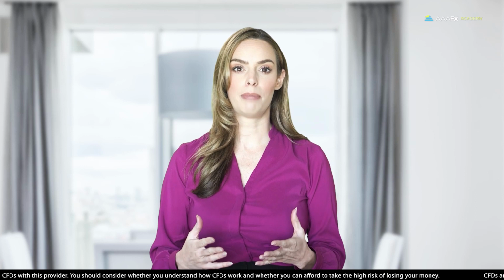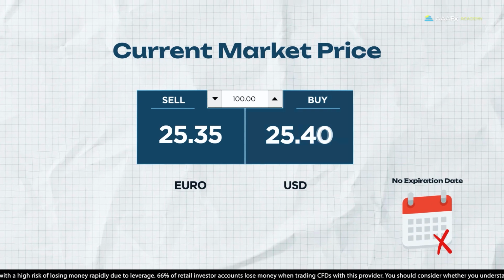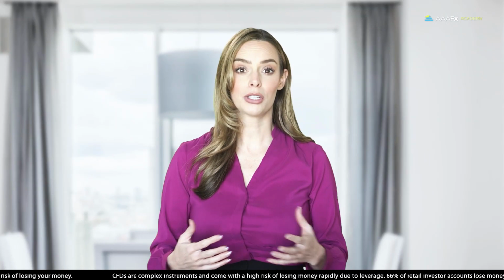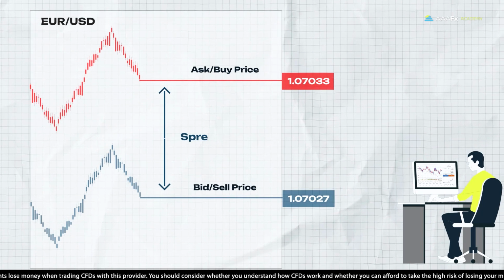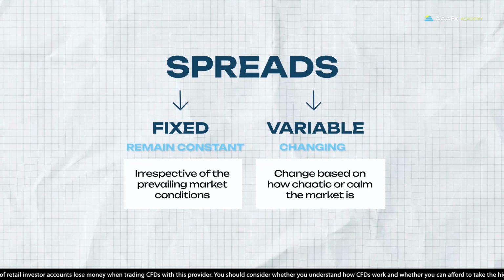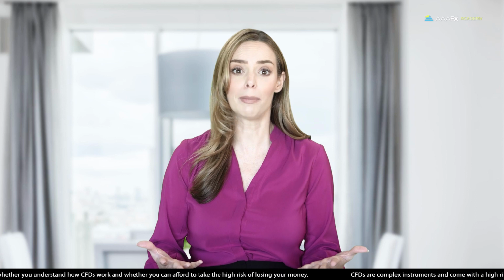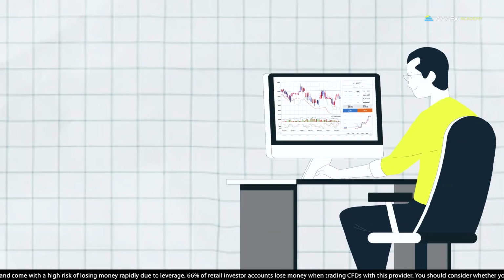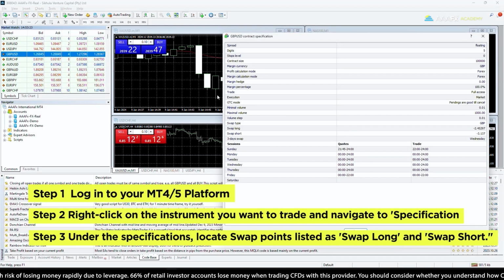Lesson 5 | Cost Involved in CFD Trading | AAAFx Academy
Do you know what sets Spot CFDs apart from Future CFDs, and how do they cater to different trading styles? Why are spreads important, and how can they impact your trading costs? And finally, swaps - what are they, how do you calculate them? Well, in this tutorial we will find answers to all these questions.

So, do not miss it. Watch till the end.

Autochapters for YT Video

00:00 - 00:27: Introduction
00:28 - 00:35: Trading CFDs
00:36 - 01:26: Spot CFDs
01:27 - 02:00: Futures
02:01 - 03:01: Spot CFDs V/S Futures
03:02 - 06:15: Spreads
06:16 - 07:11: Commission
07:12 - 09:08: Swaps
09:09 - 09:58: Triple Swaps
09:09 - 10:35: Strategies to manage costs
10:36 - 11:16: Conclusion